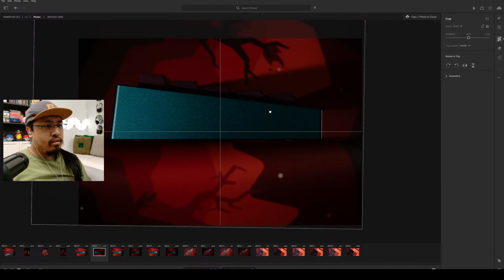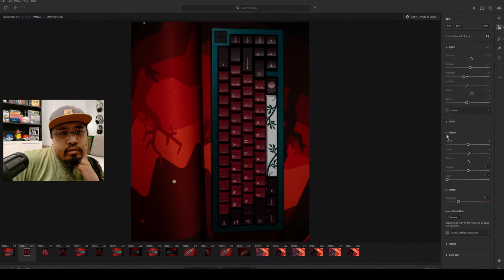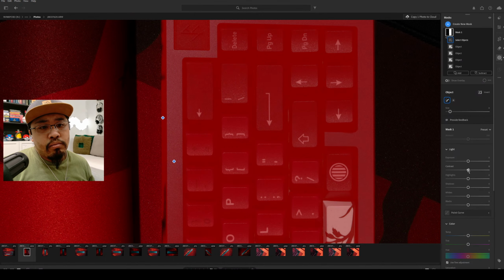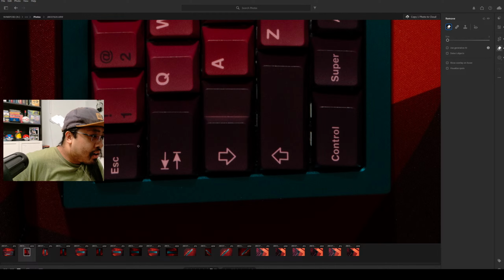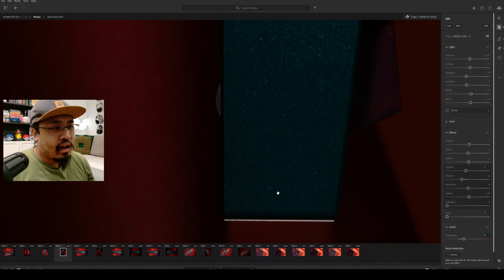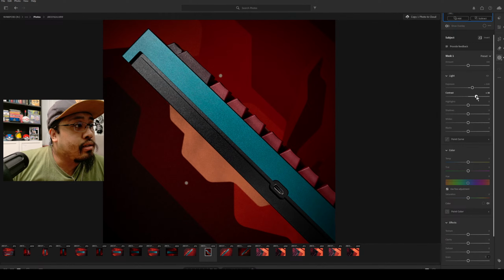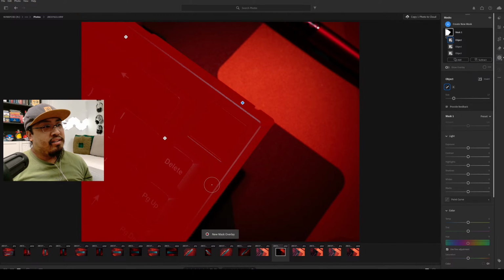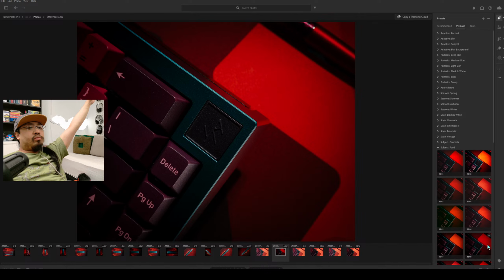Editing Yesterdays Photographs. I Just Realized I Rely on Red and Green.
Amazon Link (I earn from qualifying purchase)

Gaming and Work Mice:
Logitech G502 X
Rog Harpe Ace
MX Master 3S
Razer Atlas Glass Mouse Pad

Computer Parts Equivalent:
AMD Ryzen 5950X
Gigabyte B550 AORUS ELITE
4070 ti super
Corsair RGB Fan
Corsair RAM
Power supply
Audio source Ifi Signature DAC
Better 360 AIO With Screen

Other Electronics:
Samsung Tablet
Nintendo Switch
Switch Pro Controller
Xbox Controller
Playstation Controller

Stream Items:
Sony ZV-E10 Camera Kit
Deity Microphone V-Mic D4

Tech channel for reviews on the gear I show or use on stream: